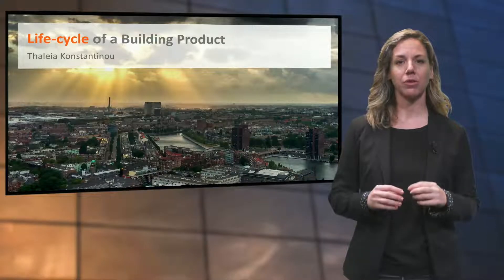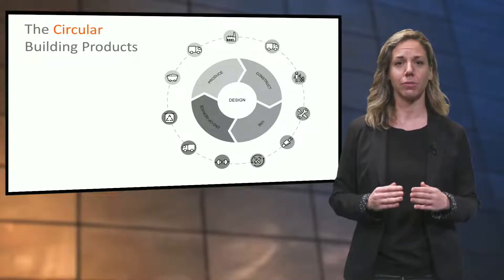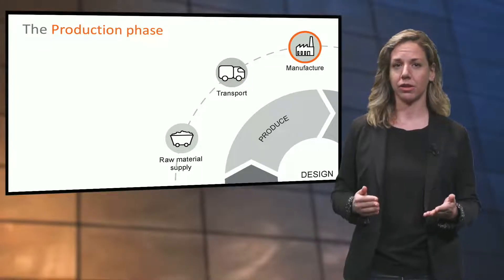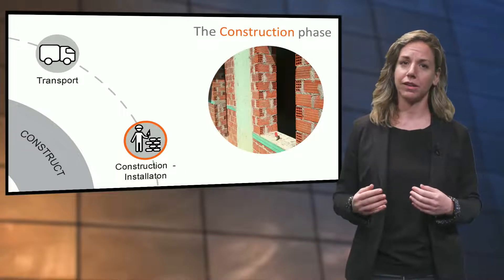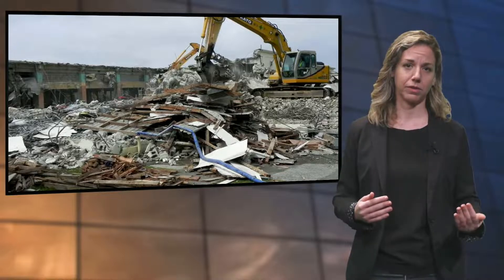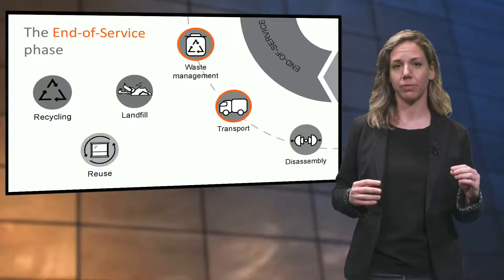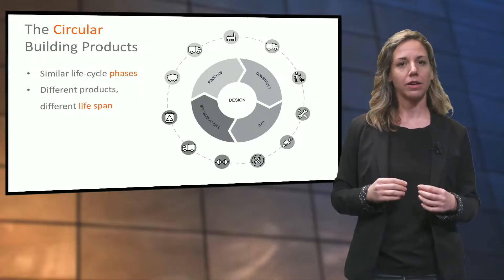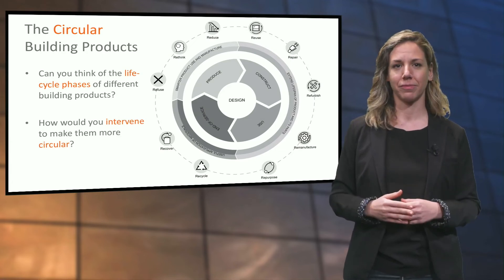Lifecycle of a Building Product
A video lecture from the online course "Circular Economy for a Sustainable Built Environment"

Understand the central role that building products have in developing the circular built environment by using the brick as an example. Learn about the different life-cycle stages of the brick and the impact of each one on the environment.